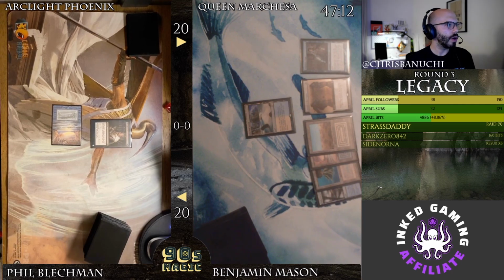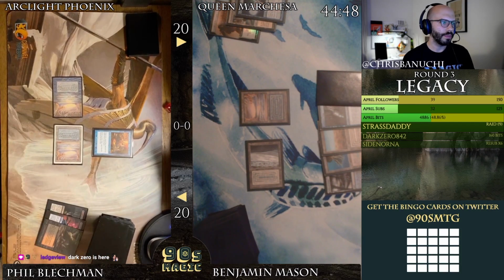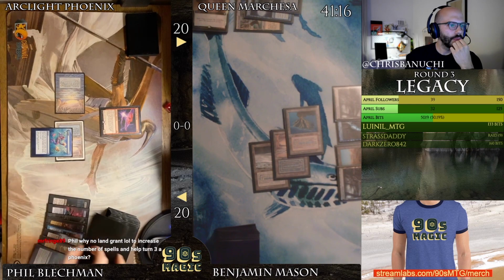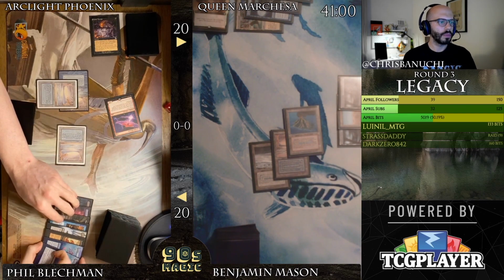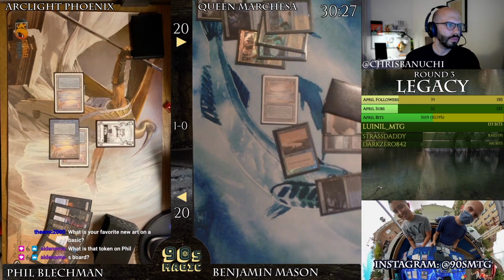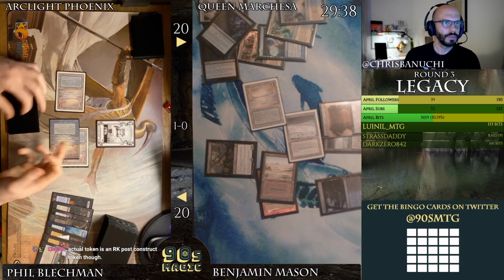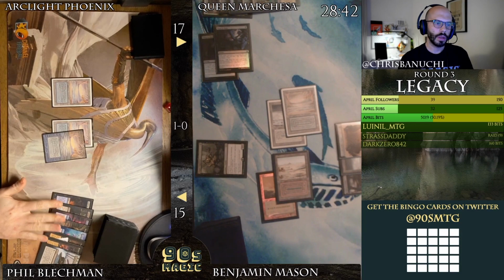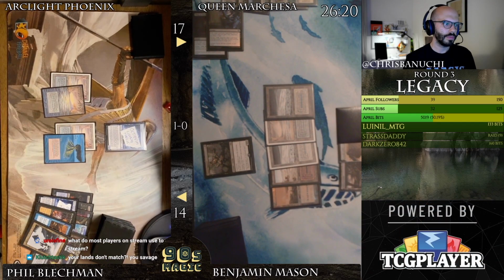Arclight Phoenix vs 4c Control [MTG Legacy]